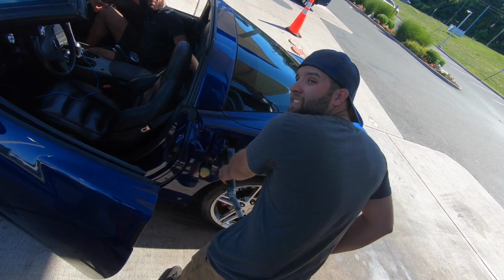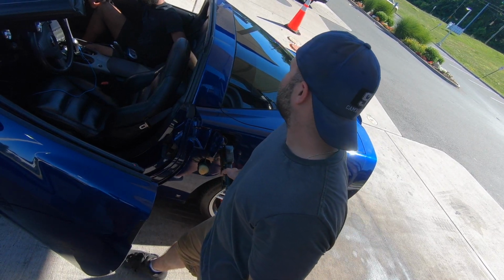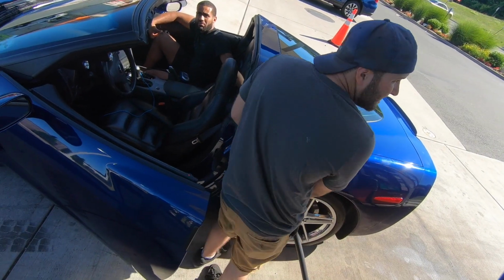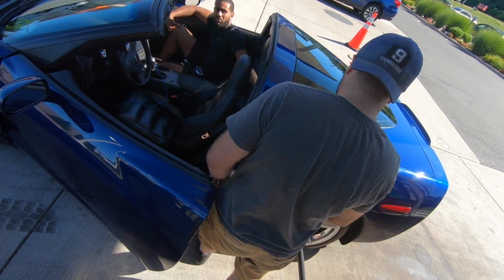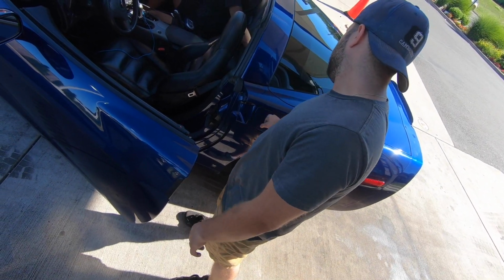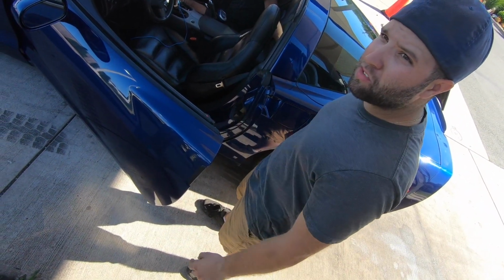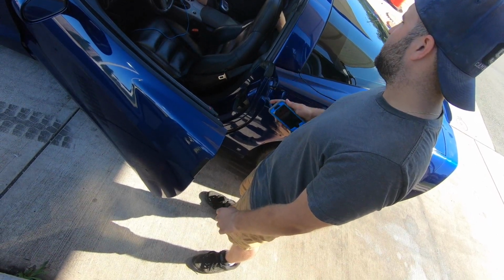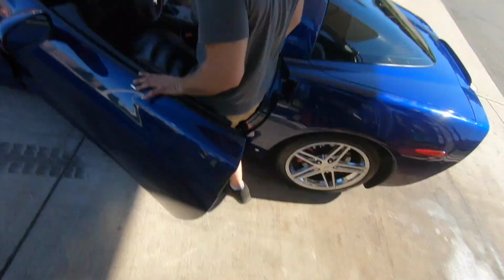Supercharged corvette sounds like a Subaru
Kevin’s 06 vette miss firing has no power and racing gas cost $10 a gallon